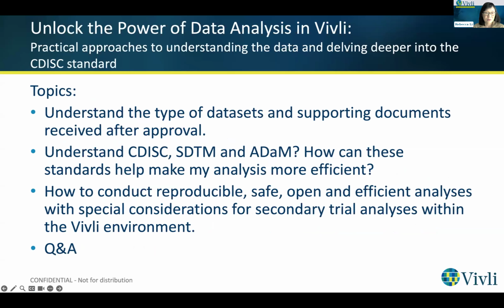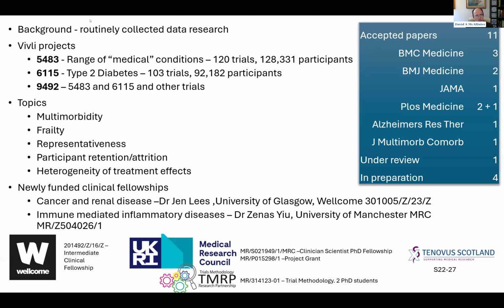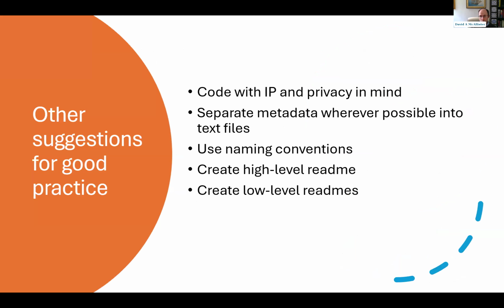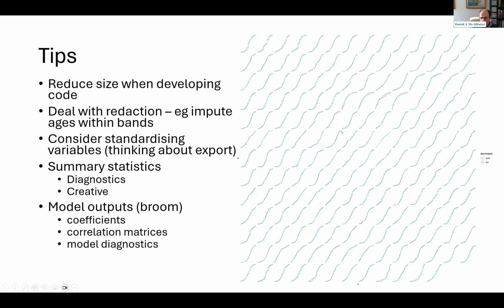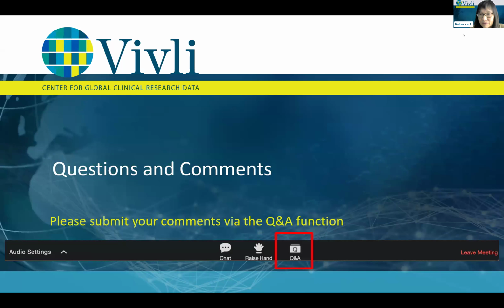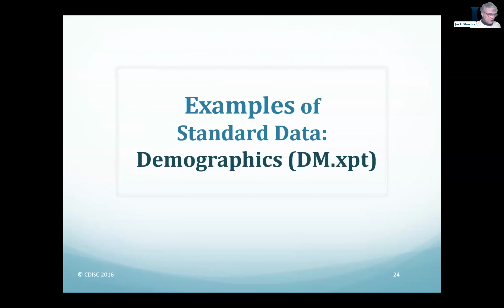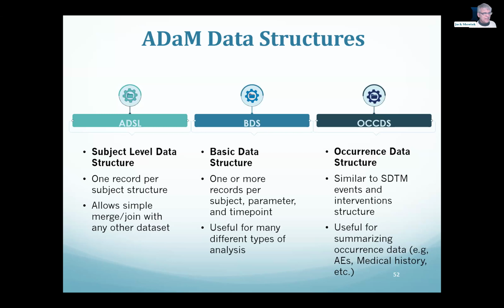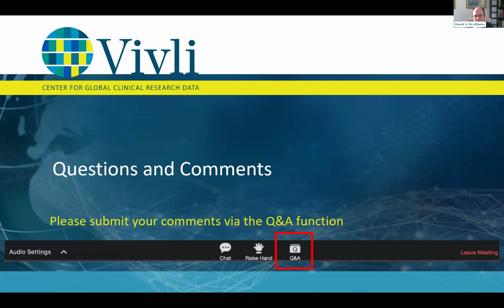Unlock the Power of Data Analysis in Vivli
Practical approaches to understanding the data and delving deeper into the CDISC standard. 7 Mar 2025.